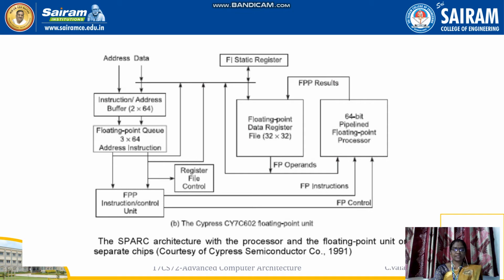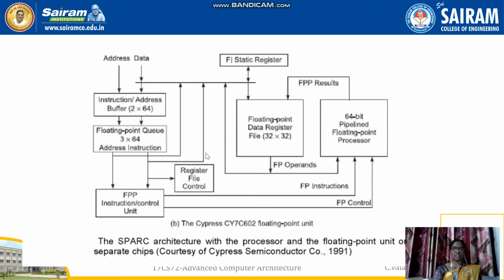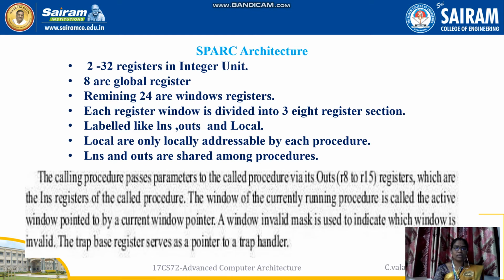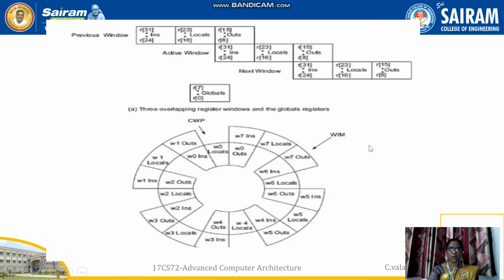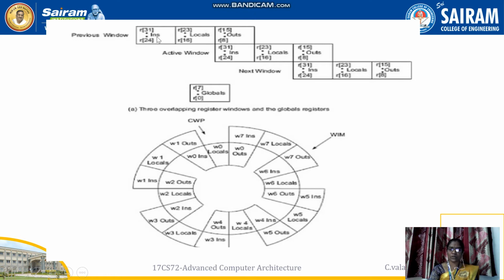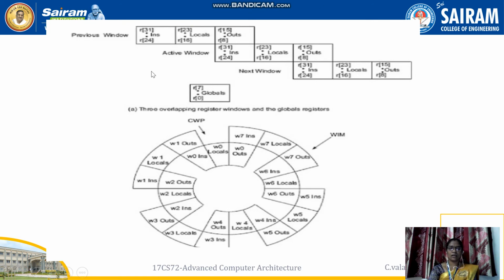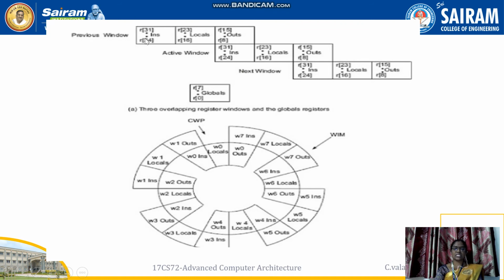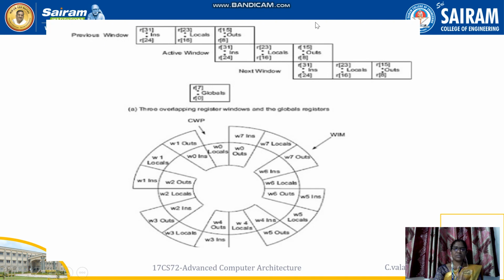Lecturevideo19_17CS72_module2_SPARC scalar processor_valarmathi.c